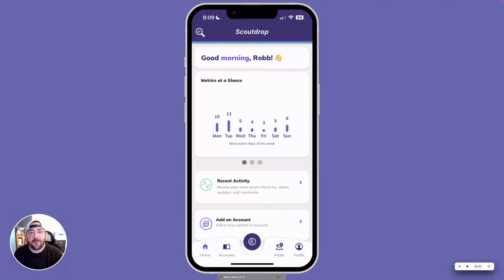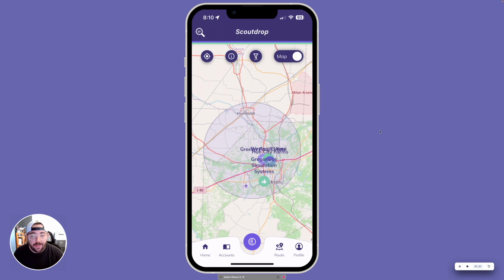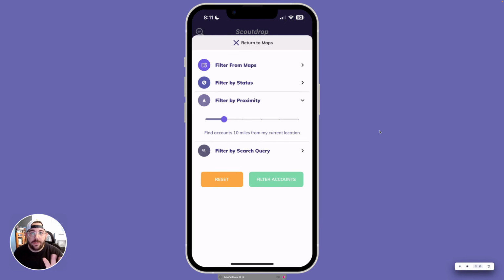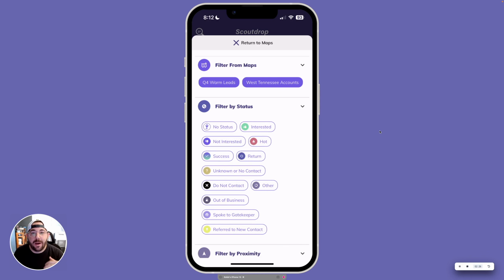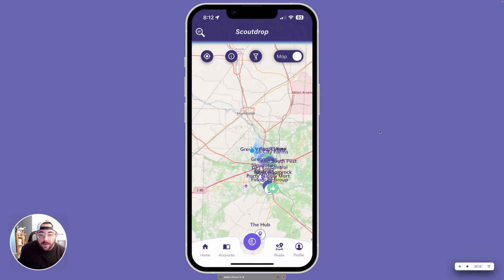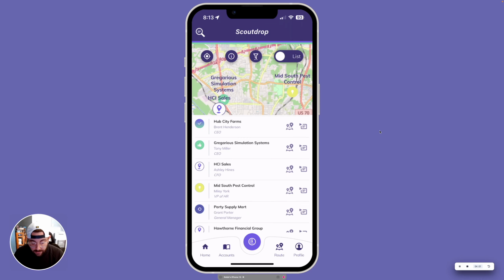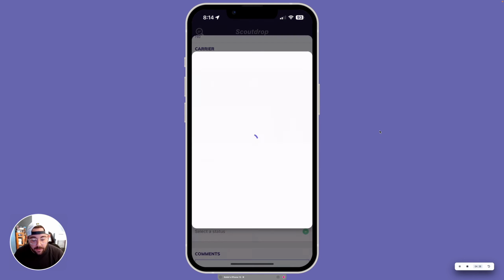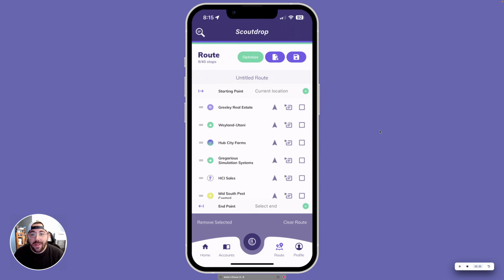Scoutdrop - What is Scout Mode?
Check out a deep dive of Scoutdrop's Scout Mode. In this tutorial you'll learn how to use Scout Mode to filter your target accounts by filters, such as proximity, then build & optimize a multi-stop route based on your custom criteria.